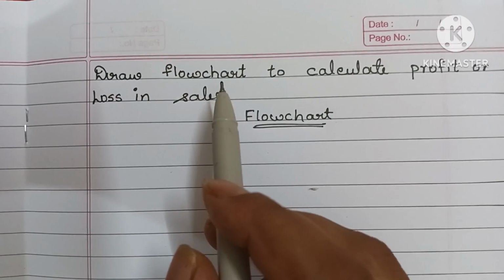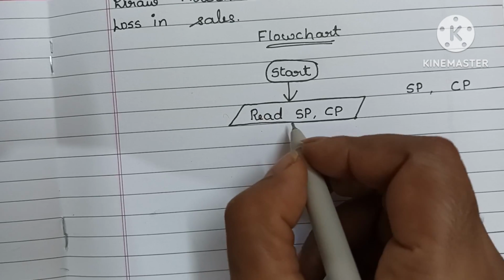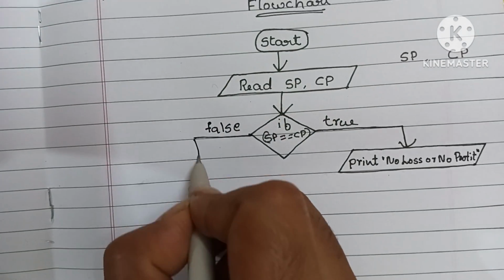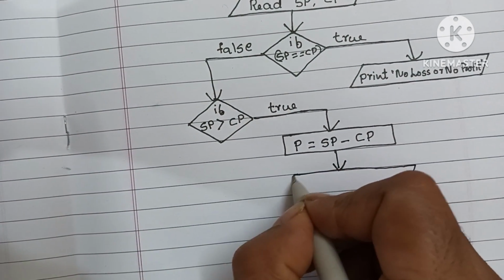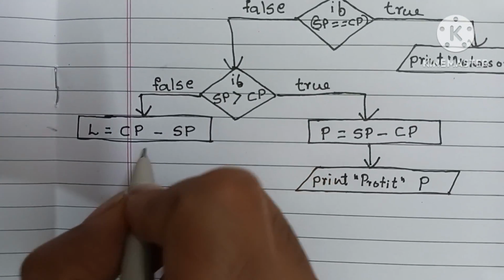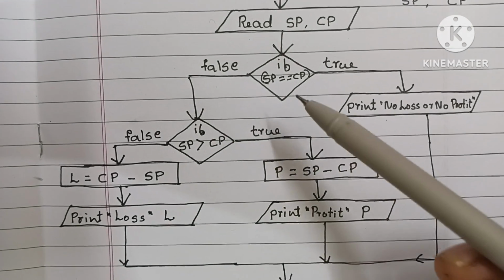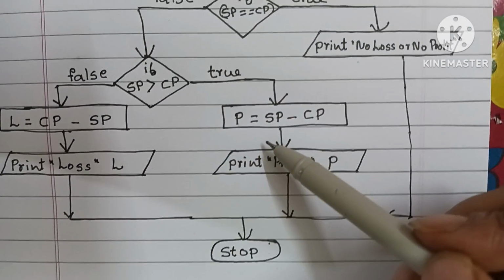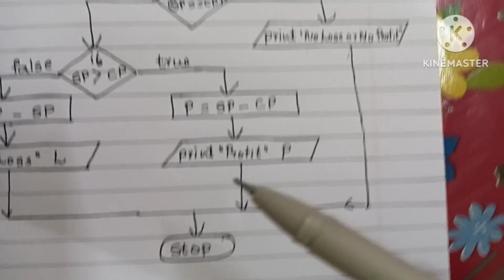Draw Flowchart to find profit and loss in sales. // Flowchart.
Draw Flowchart to find profit and loss in sales.

Draw Flowchart to calculate profit and loss in sales.

Flowchart to print profit and loss in sales.